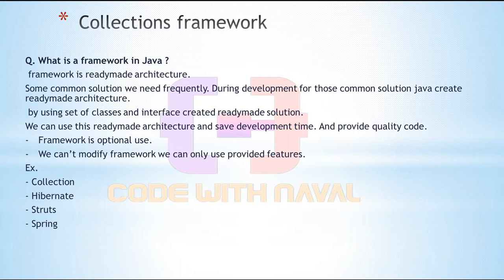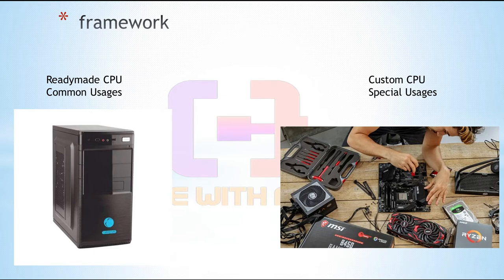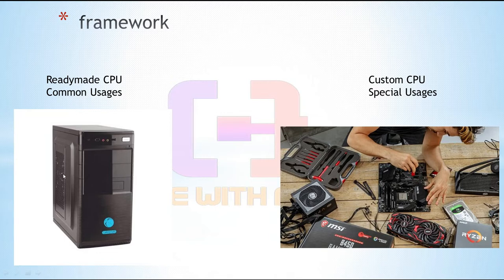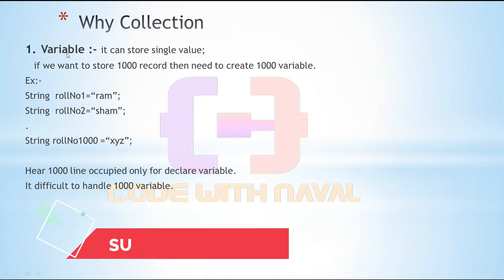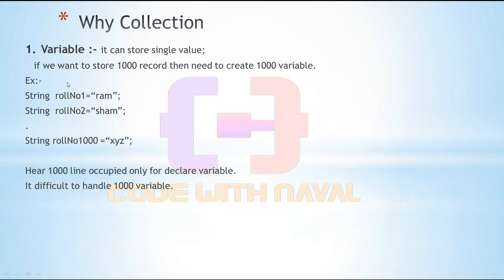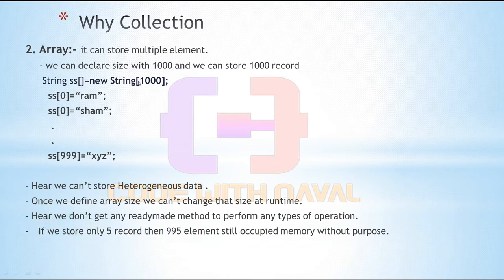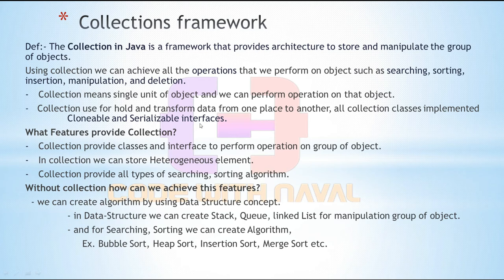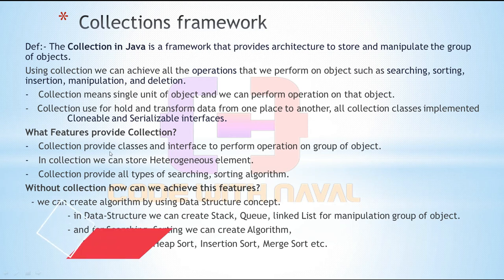Introduction Framework | 2022 | Java Part -78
➤𝗧𝗢𝗣𝗜𝗖𝗦 𝗖𝗢𝗩𝗘𝗥𝗘𝗗
Q. What is a framework in Java ?
 framework is readymade architecture.
Some common solution we need frequently. During development for those common solution java create readymade architecture.
 by using set of classes and interface created readymade solution.
We can use this readymade architecture and save development time. And provide quality code.
Framework is optional use.
We can’t modify framework we can only use provided features.
Ex.
- Collection
- Hibernate
- Struts
- Spring
➤𝐉𝐚𝐯𝐚 𝐅𝐫𝐞𝐞 𝐂𝐨𝐮𝐫𝐬𝐞 𝐀𝐥𝐥 𝐕𝐢𝐝𝐞𝐨𝐬
1. 𝑾𝒉𝒂𝒕 𝒘𝒆 𝒍𝒆𝒂𝒓𝒏 𝒊𝒏 𝒕𝒉𝒊𝒔 𝑱𝒂𝒗𝒂 𝑪𝒐𝒖𝒓𝒔𝒆. :-

➤𝗖𝗛𝗔𝗡𝗡𝗘𝗟 𝗧𝗔𝗚𝗦
►codewithnaval
►codebynaval
►codder
►naval